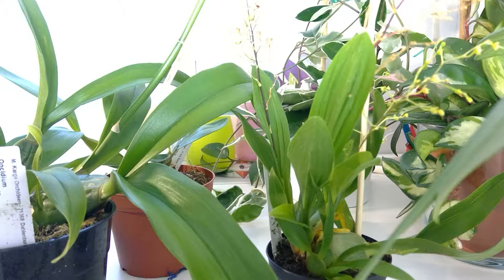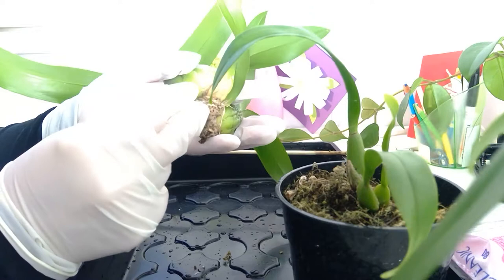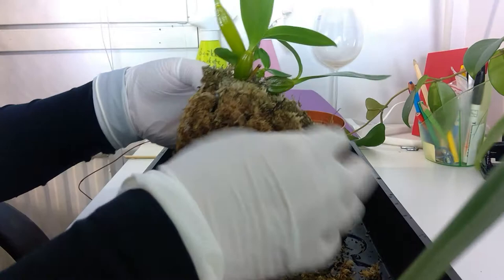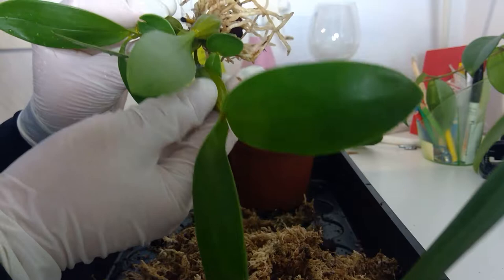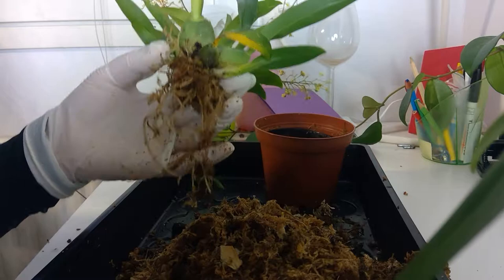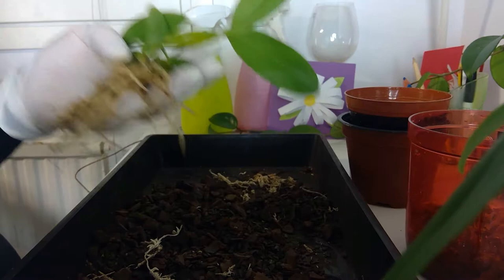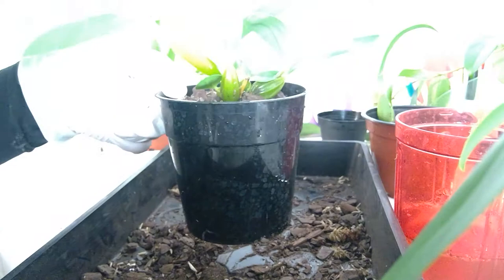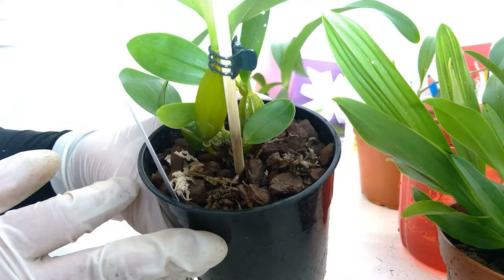Repotting Second to Last Patch from My Orchid Haul (Orchid Show 2019, Finland)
Get your snacks or repot with me, this is going to be a long one. Repotting:

Oncidium Sweet Sugar, Oncidium Tiny Twinkle, Dendrobium spectabile x D. macrophyllum

Not sure if the lighting was a bit too much. Sorry for the uneven quality!